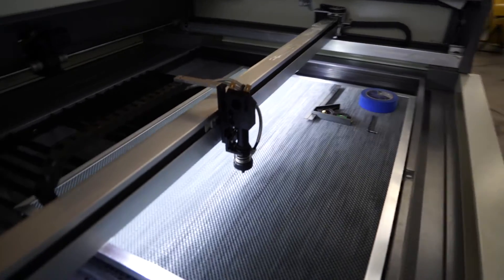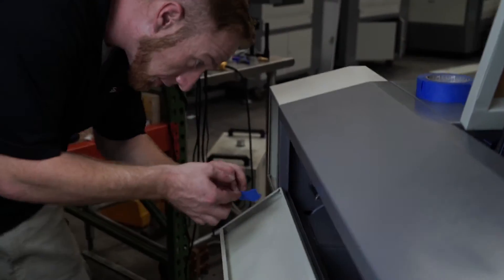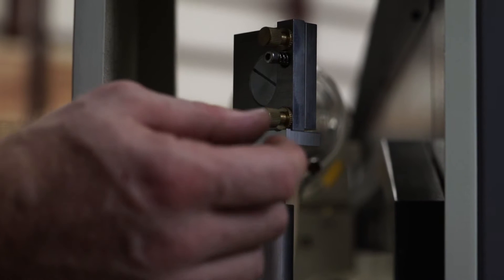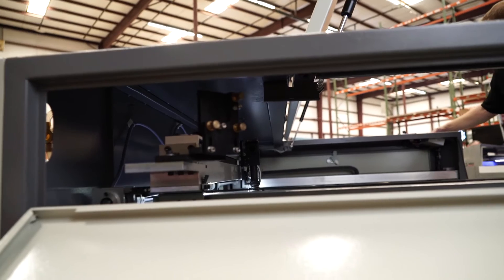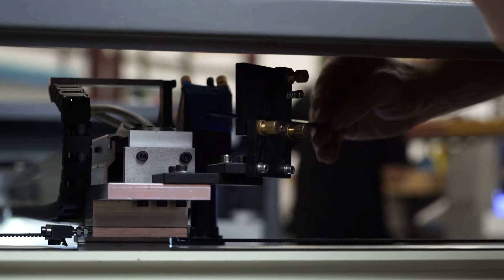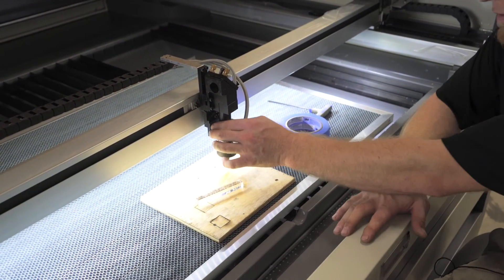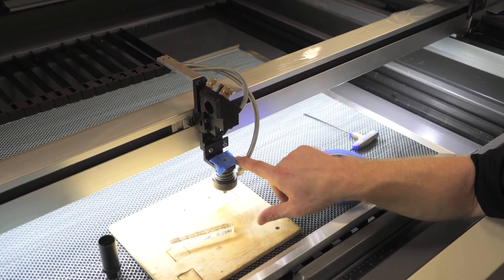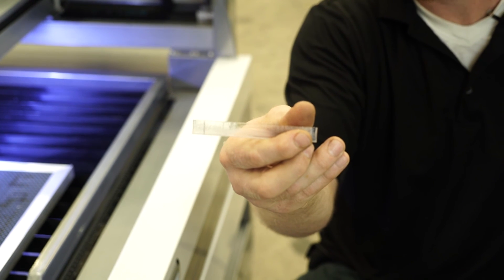Gen 4 Laser Alignment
This video will walk you through the basic steps of aligning your Generation 4 Laser.